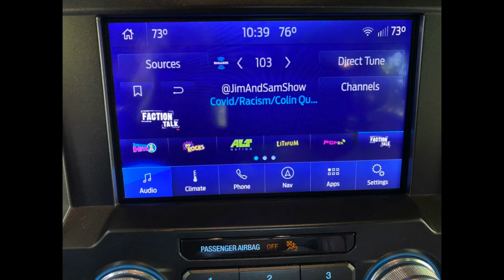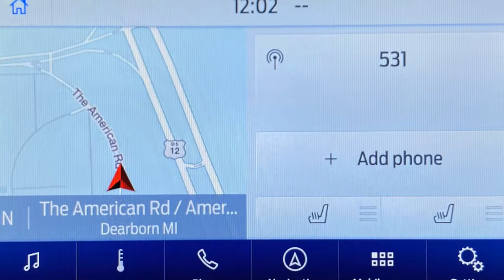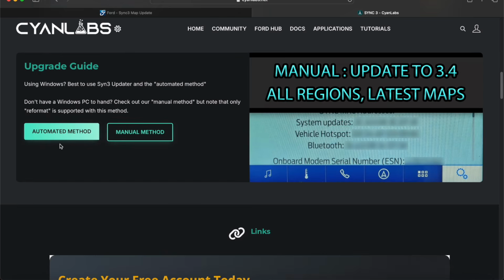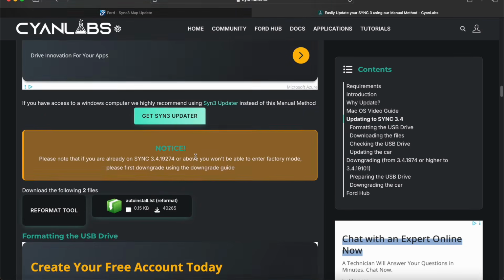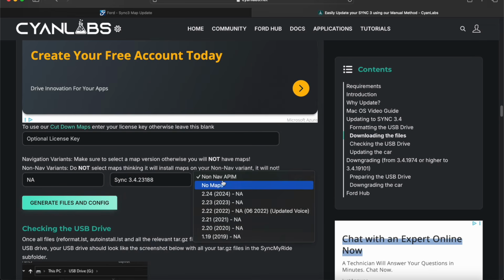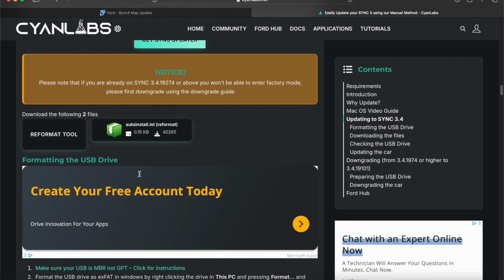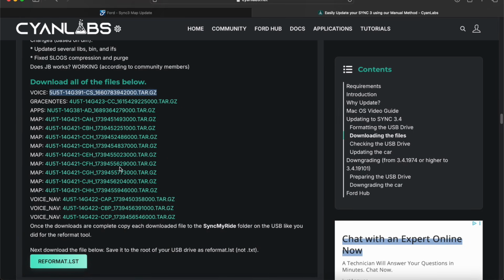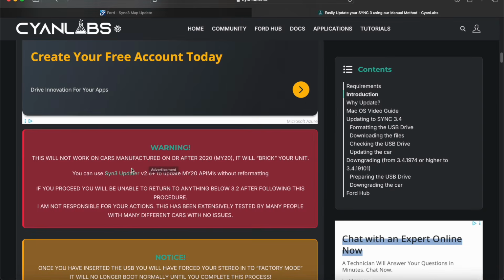How To Update SYNC 3 to SYNC 3.4 Using Cyanlabs | EASY Tutorial (Works On MacOS!)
Let's take a look at how to update your sync 3 to sync 3.4 system. This method of updating to sync 3.4 uses the Cyanlabs method which allows you to update even if your Ford vehicle does not official receive Sync 3.4 update from Ford.

Sync 3.4 update using Cyanlabs works on MacOS too. This allows you to update your Ford vehicle to latest sync 3.4 even if you are using Mac as previously you needed a Windows PC.